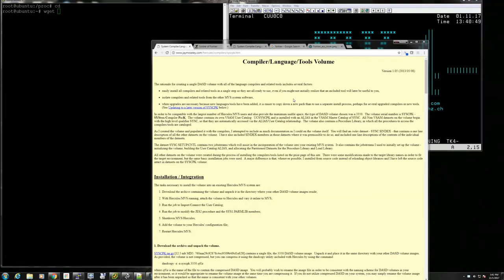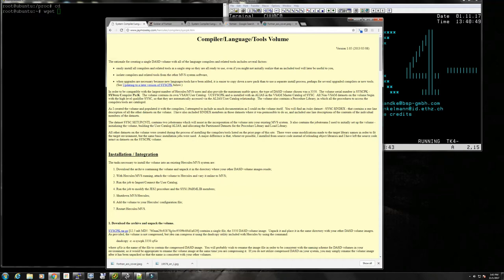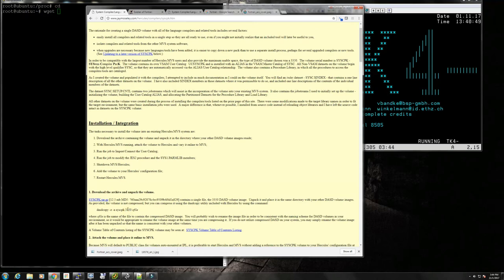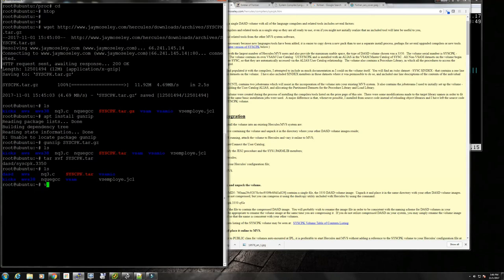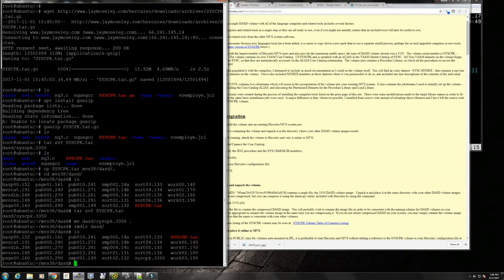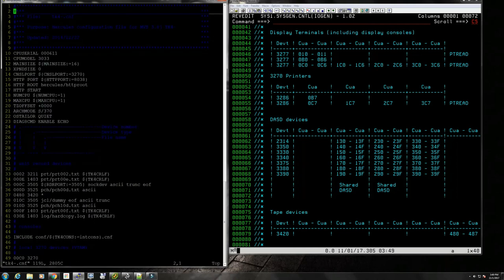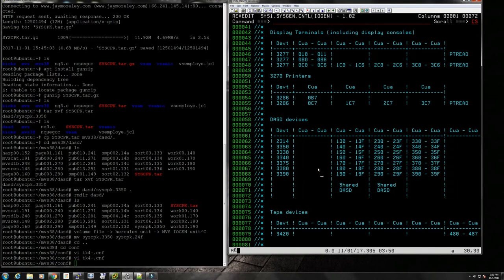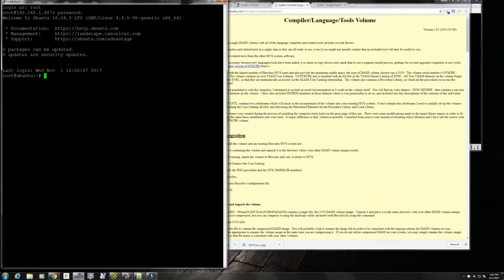Install and use the Moseley SYSCPK compiler pack on MVS or z/OS - M27